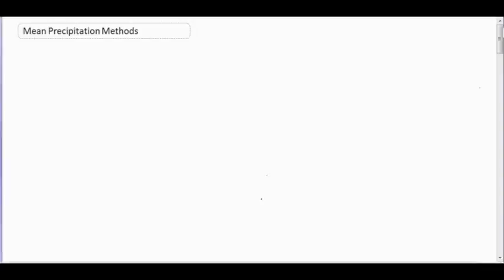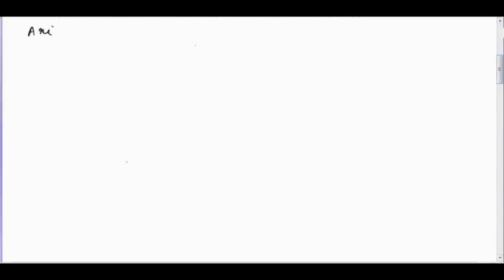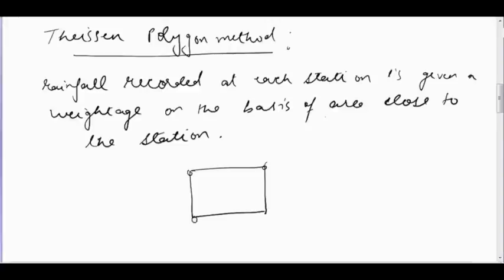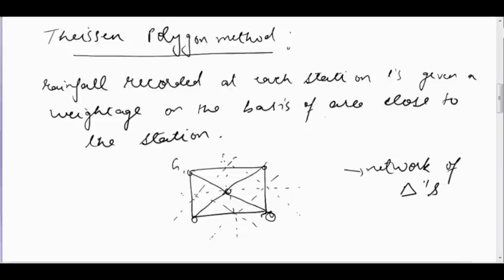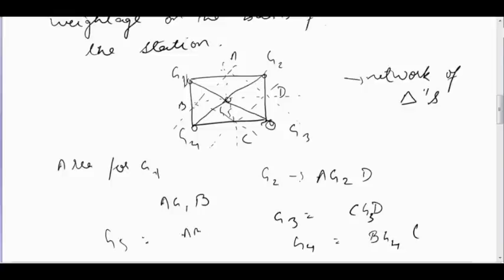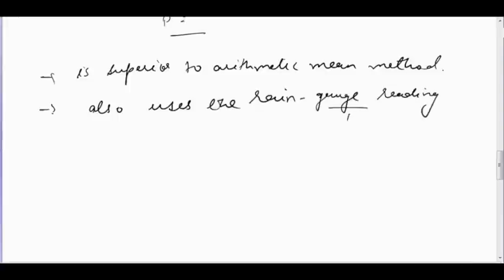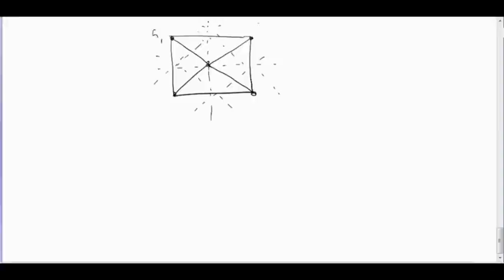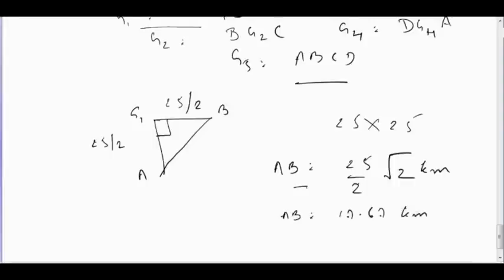Thiessen Polygon Method | Engineering Hydrology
Have covered the mean precipitation methods including Arithmetic Mean Method and Thiessen Polygon Method. A GATE previous year problem has been solved for clearing the concepts further.